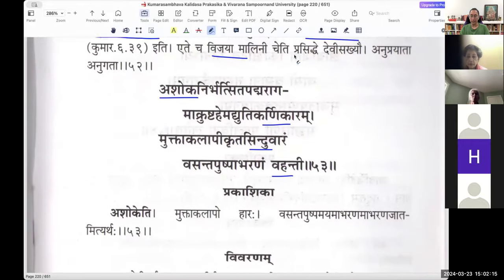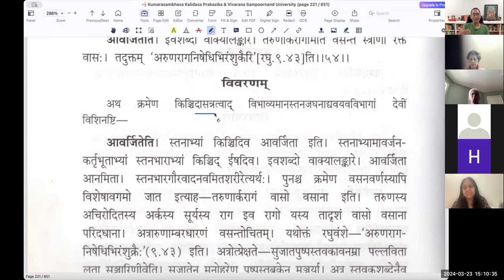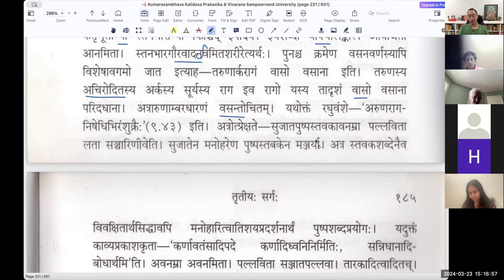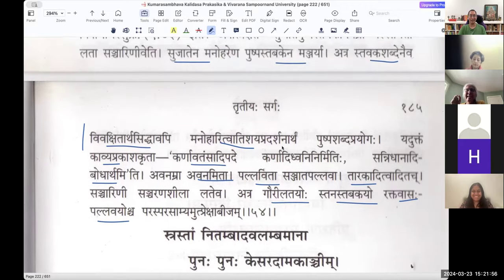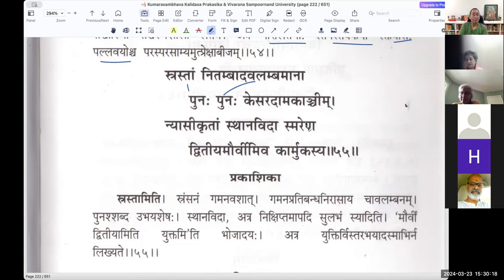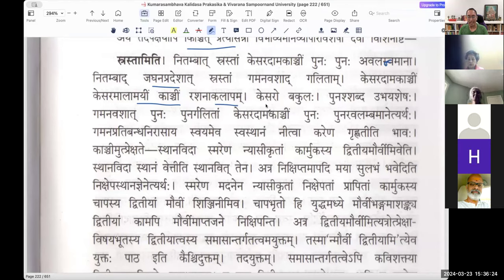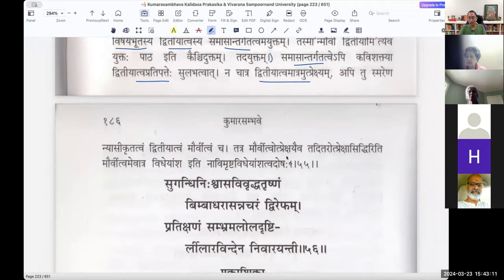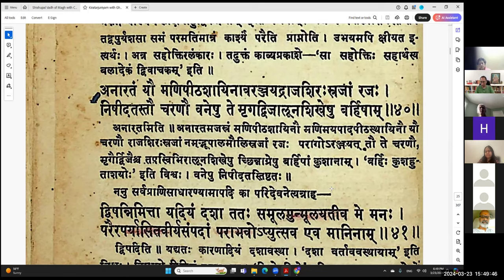कुमारसम्भवे तृतीयसर्गे - वर्गः २२ (सव्याख्यानम्)(English)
Kumārasambhava, one of the five great poems of Samskrita Literature  – the पञ्च-महाकाव्यs. Kālidāsa, author of this kāvyam, is famous for using appropriate and beautiful similes, earning the epithet ‘उपमा कालिदासस्य’.

Sarga 3, Session 22

वर्गः २२ -  श्लोकः ५३ - ५४